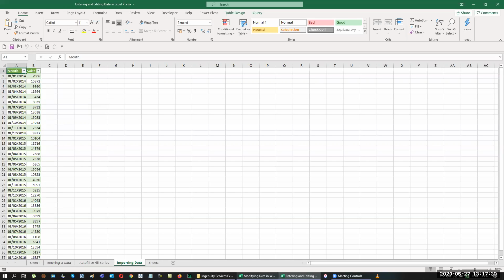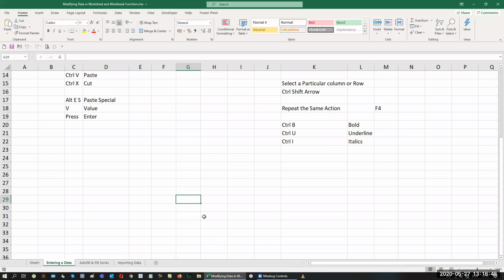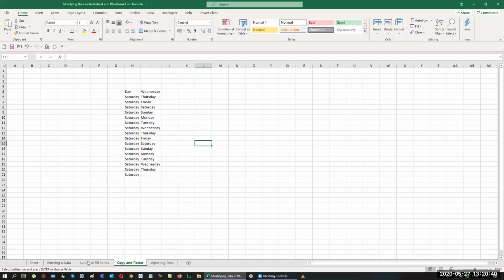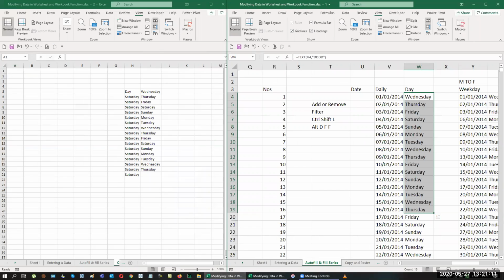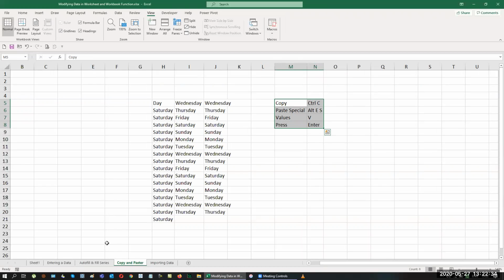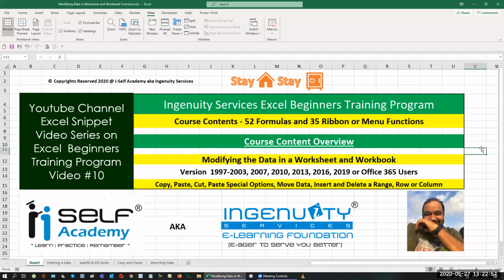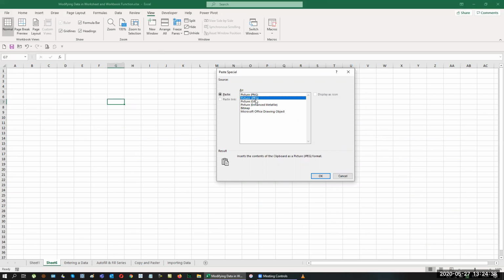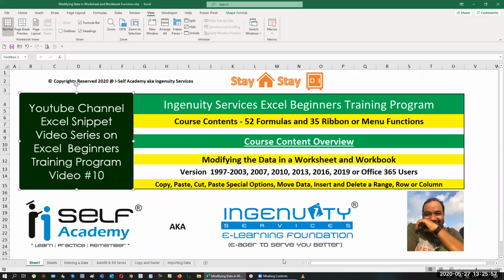Video #5, Excel Beginner Series 1.0